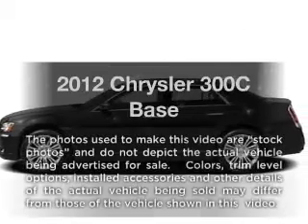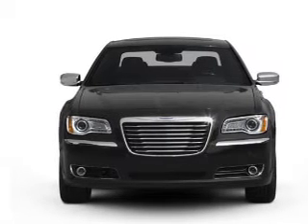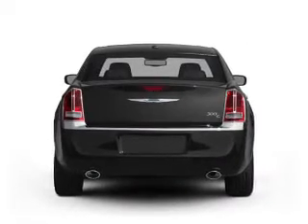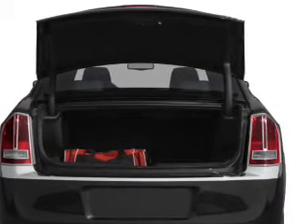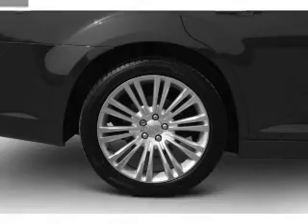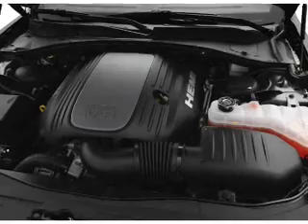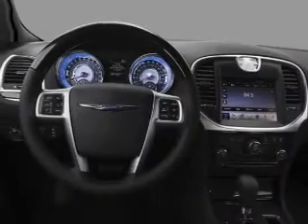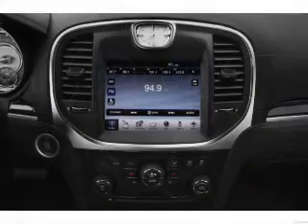2012 Chrysler 300C - Signal Hill CA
Year: 2012
Make: Chrysler
Model: 300C
Trim: Base
Engine: 5.7 liter 8 cylinder 16 valve
Transmission: 5-Speed Automatic
Color: Gloss Black
Mileage: 1
Address:
2100 E. Spring Street